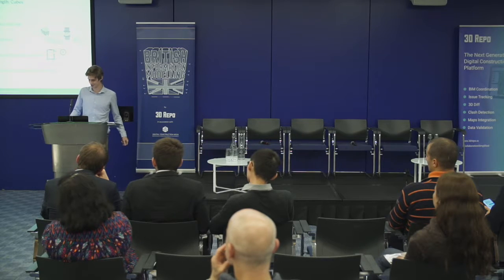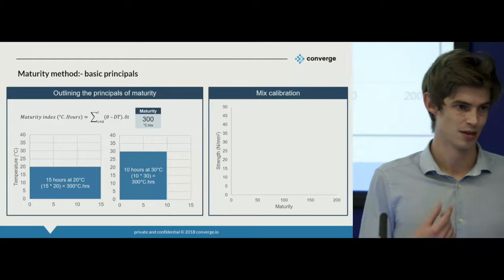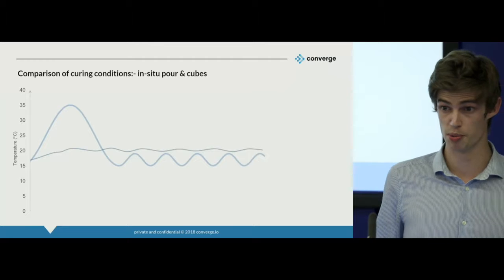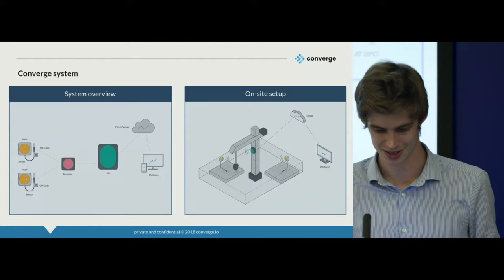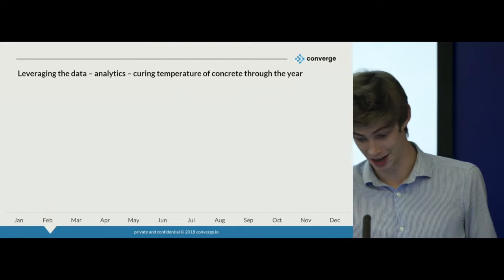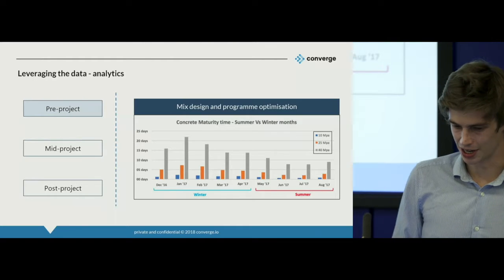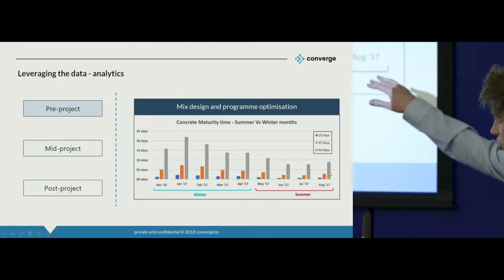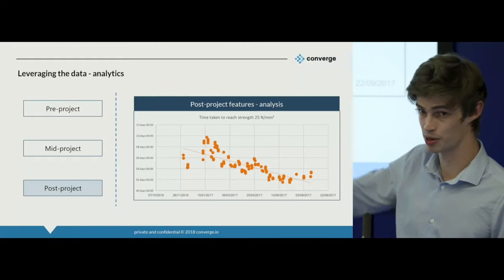British Information Modelling October 2018 - Converge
Ollie Greet gives us the low-down on who Converge are and what they do, at the British Information Modelling event.